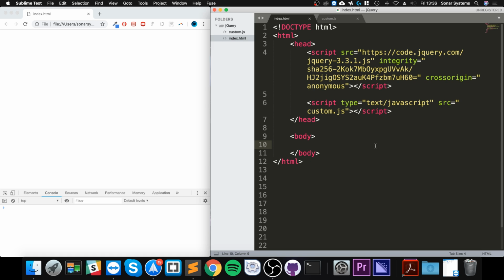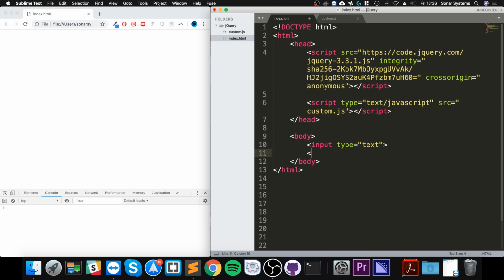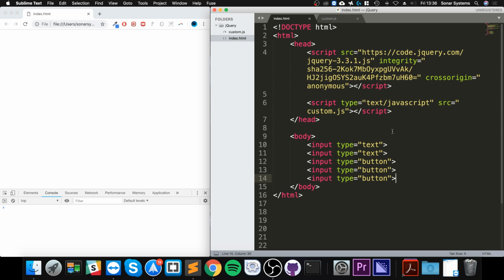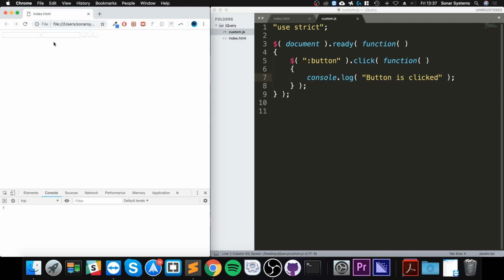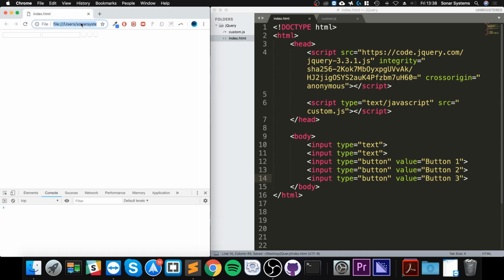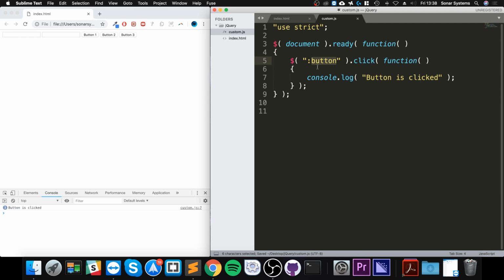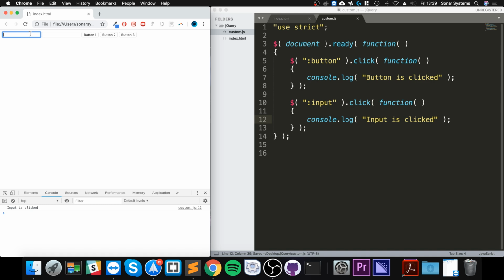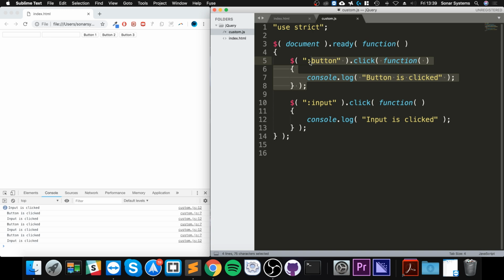Type Selector - jQuery Ultimate Programming Bible